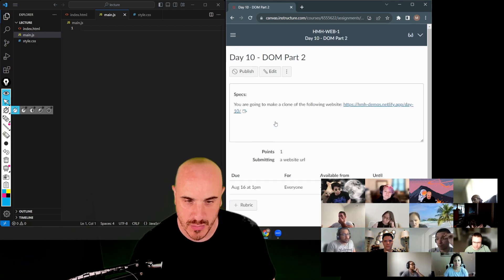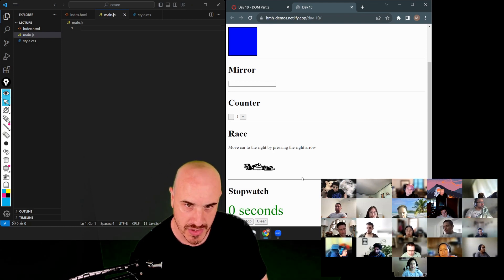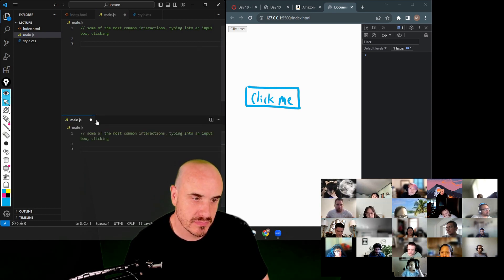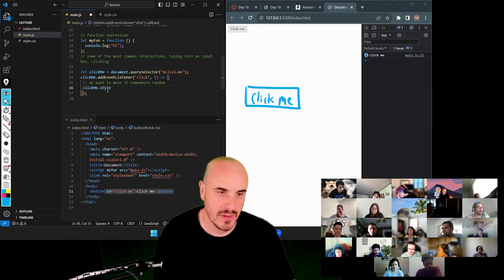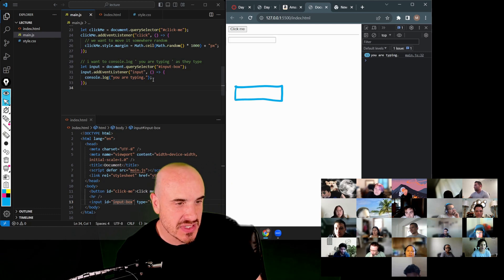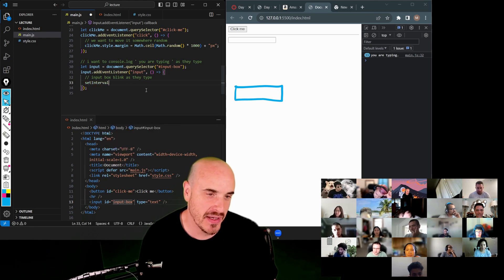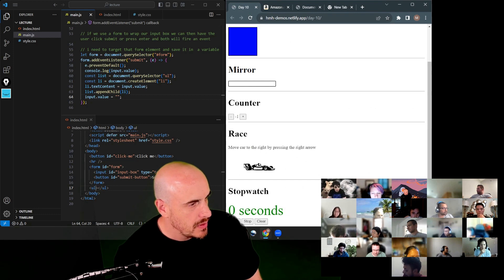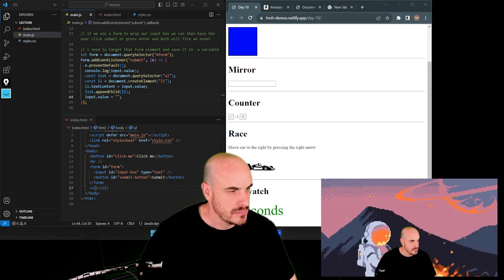Lecture on DOM: addEventListener, input, click, submit at Hackmyhead Coding Bootcamp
Hackmyhead is a 12 week fullstack web development bootcamp on HTML, CSS, JavaScript, Express, Prisma, and Node.